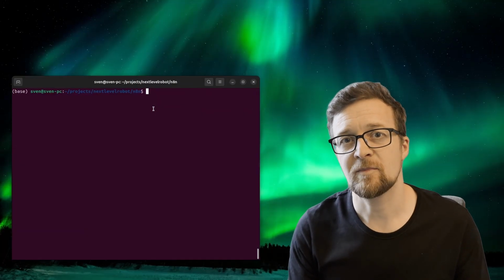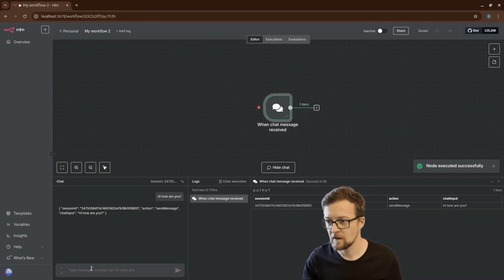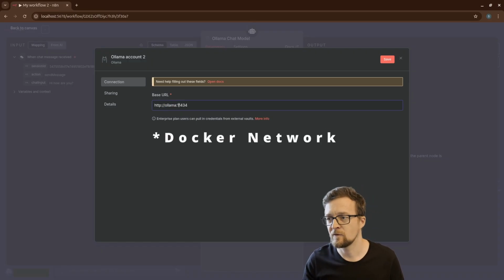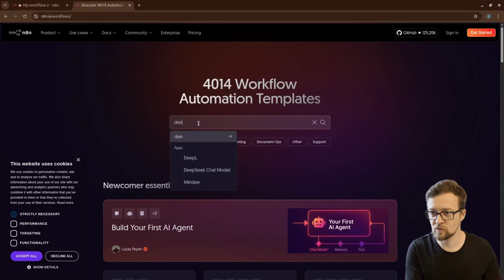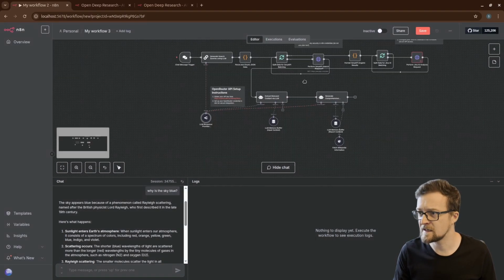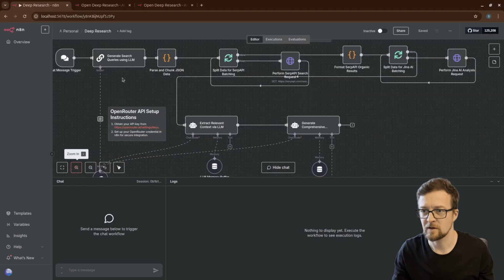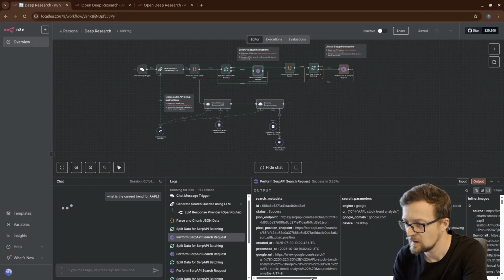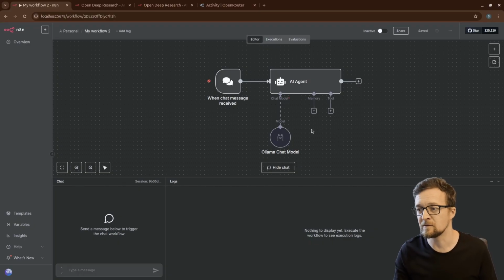How to Build Your Own AI Automation in n8n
Tired of paying high monthly fees for Zapier or Make.com—and handing over your data in the process? In this video, I show you how to take control by building your own AI-powered automations using n8n.

🔧 What You’ll Learn:

- Deploy n8n by using Docker + Docker Compose to self-host n8n in minutes
- Create a first simple chatbot (fully private)
- How to use community templates to speed up development
- Use a Deep Research template for compiling an up-to-date report on the AAPL stock

🛠️ Whether you're a dev, a startup, or just curious about automation + AI, this tutorial gives you everything to start building your own private AI workflows using n8n. If you need a helping hand, reach out via direct messages

⏳ Timestamps:
00:00 Intro
00:21 Docker Compose
00:57 Private Chatbot in n8n
02:57 Deep Research Template
06:22 Costs